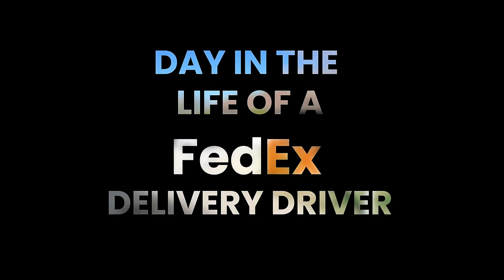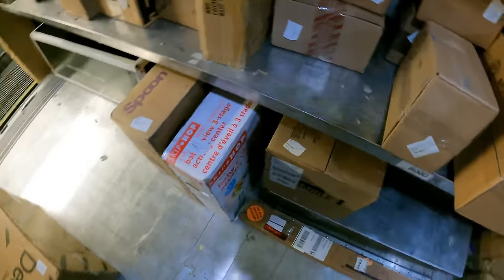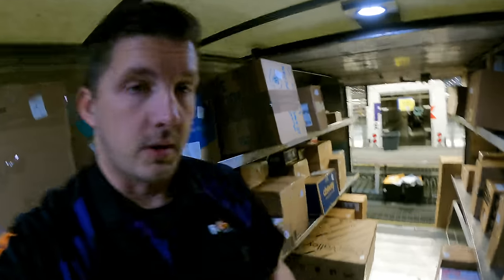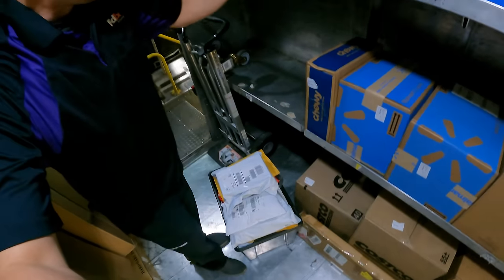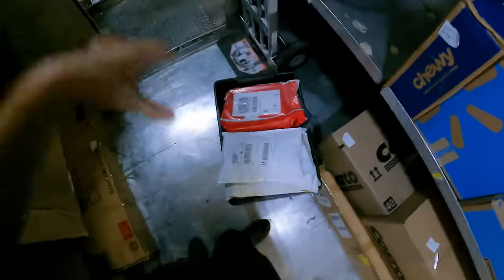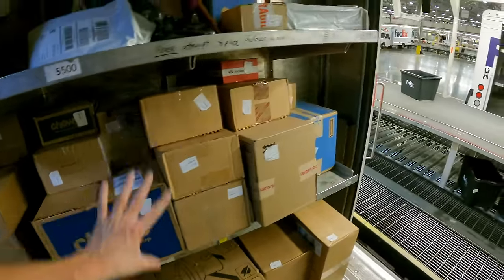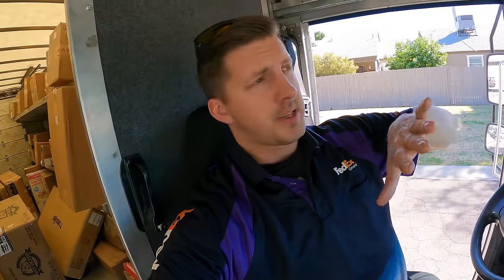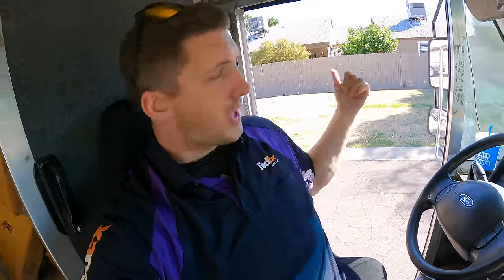A day in the life: FedEx Delivery Driver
I know the sound quality was a bit off at points and I was little all over the place but I appreciate you sticking through it with me for my first video.🙏🏻￼